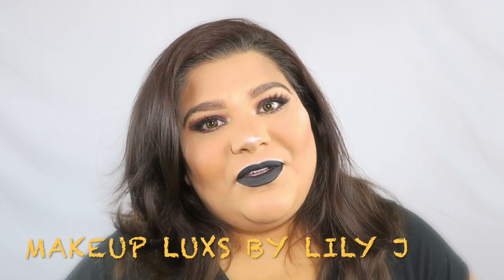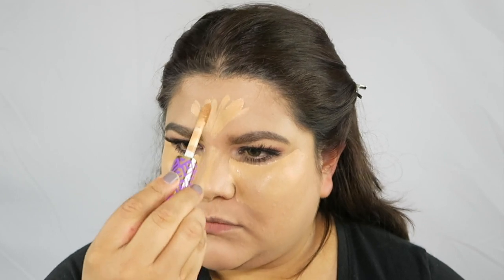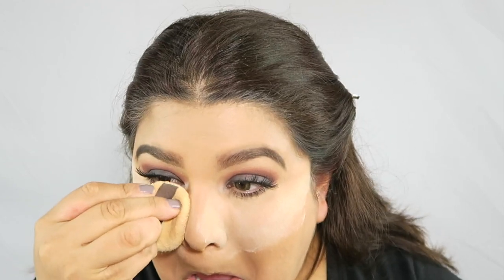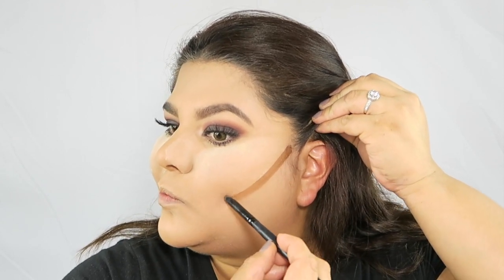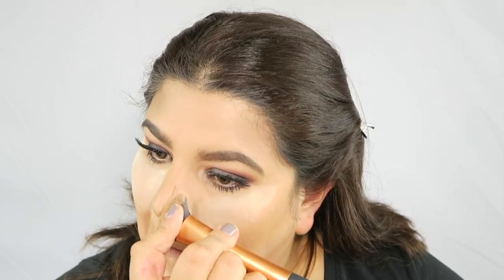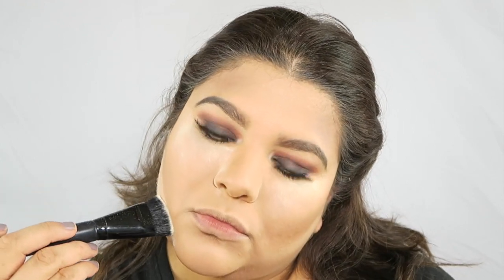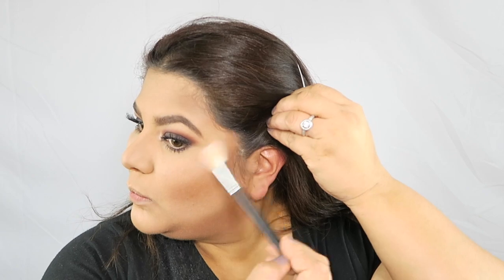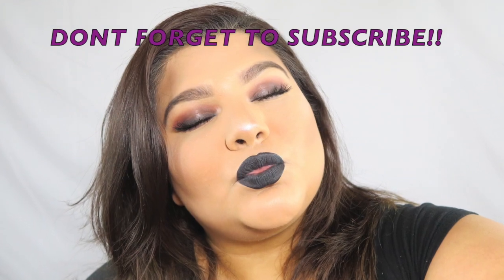Highlight and Contour Routine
Hello my loves is been a while but am back